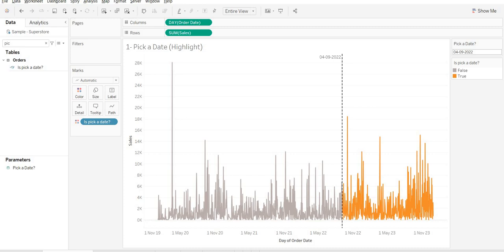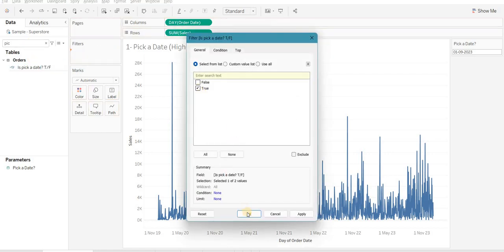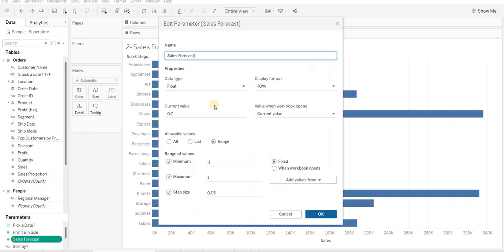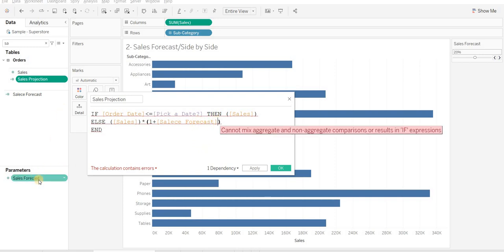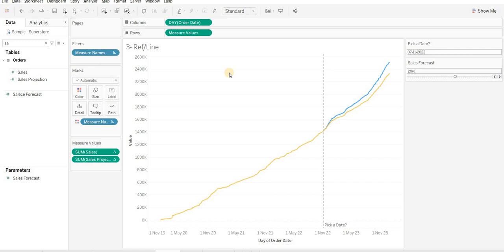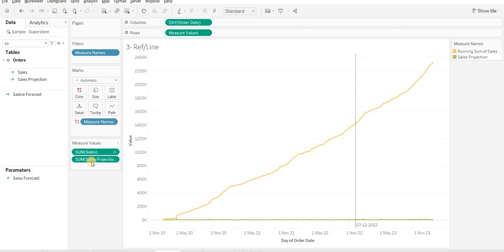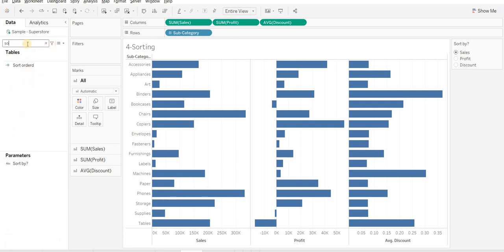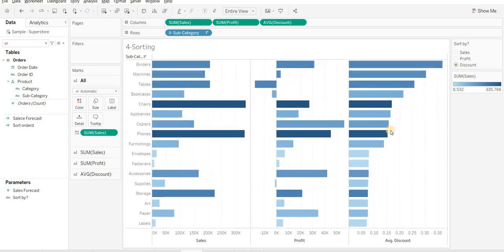4 Use Cases of Parameters in Tableau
In Tableau, parameters are dynamic values that allow users to input their choices or criteria, which can then be used to control various aspects of data visualization. Here are four practical ways in which parameters are commonly used in Tableau:

Filtering Data: Parameters can be used to create dynamic filters. Users can choose specific values, ranges, or categories to filter data on a dashboard, allowing for interactive data exploration.

Custom Calculations: Parameters enable users to create custom calculations on the fly. They can input parameters to modify calculations like aggregations, thresholds, or mathematical operations, providing flexibility in data analysis.

Dynamic Reference Lines and Reference Bands: Parameters can control reference lines or bands in visualizations. Users can adjust these lines or bands based on their preferences or specific data points, enhancing data insights.

Swapping Measures or Dimensions: Parameters can be used to switch between different measures or dimensions in a visualization. This feature allows users to compare data using different metrics, providing a more comprehensive view of the data.

In summary, parameters in Tableau offer flexibility and interactivity in data analysis and visualization by allowing users to customize, filter, and control various aspects of their visualizations.